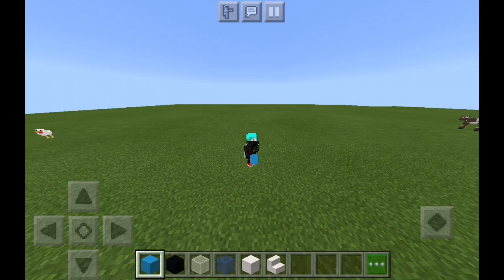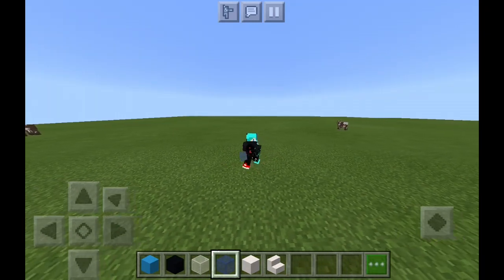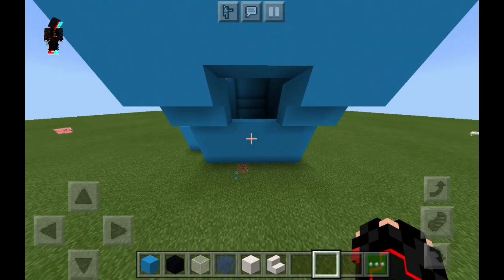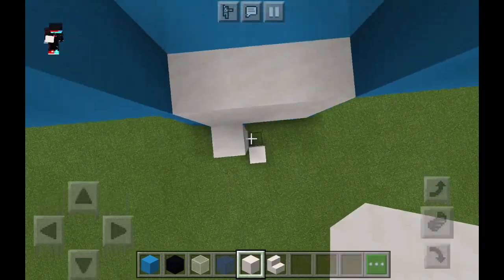Minicraft Tutorial: How to Build Among Us Minecraft House{Very Easy}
Hello guys in this video you saw that how to make a AmongUs house in Minecraft  it was is very very hard  but I wanted to told you about this so I made this video🥰.Don't forget to subscribe! To me Now or you will lose in a uhc of minecraft.

If you play among us

Among Us is an online multiplayer social deduction game developed and published by American game studio InnerSloth and released on June 15, 2018. The game takes place in a space-themed setting in which players each take on one of two roles, most being Crewmates, and a predetermined number being Impostors.
Among Us￼Developer(s)InnerSlothPublisherInnerSlothDesignersMarcus Bromander][5]Programmer(s)Forest Willard Artist Marcus Bromander
Amy Liu Composer Forest Willard
Genre(s)Party, social deduction[8]Mode(s)Multiplayer[8]The goal of the Crewmates is to identify the Impostors, eliminate them, and complete tasks around the map; the Impostors' goal is to covertly sabotage and kill the Crewmates before they complete all their tasks. Through a plurality vote, players believed to be Impostors may be removed from the game. If all Impostors are eliminated or all tasks are completed, the Crewmates win; if there is an equal number of Impostors and Crewmates, or if a critical sabotage goes unresolved, the Impostors win.

I told you about

Minecraft
Minecraft house
Minecraft modern house
Minecraft house
Among us in Minecraft
How to make Among Us house in Minecraft
How to make Among Us character house in Minecraft
Etc.

Stay home stay safe play Minecraft  XD